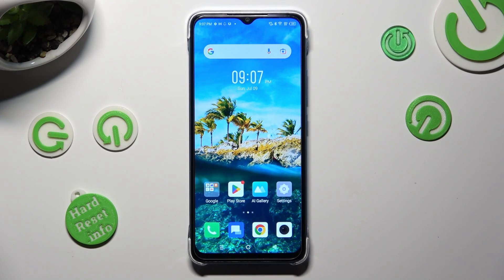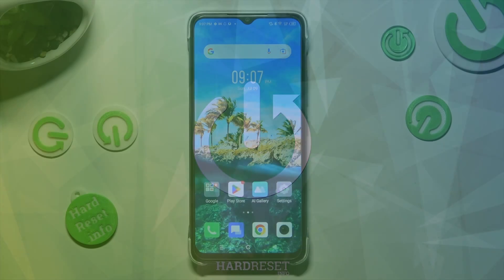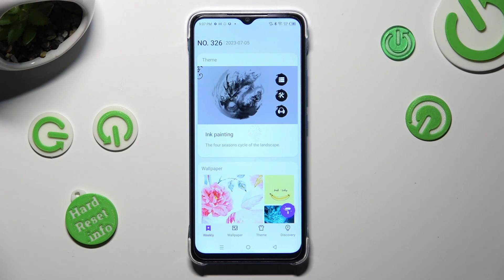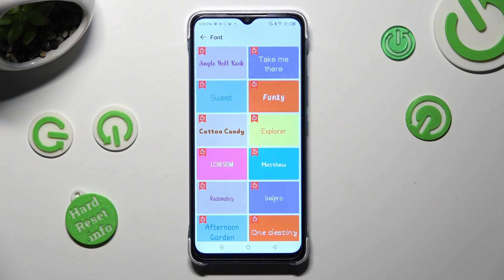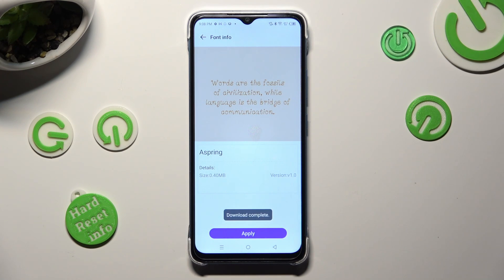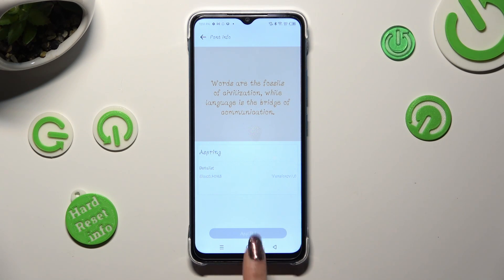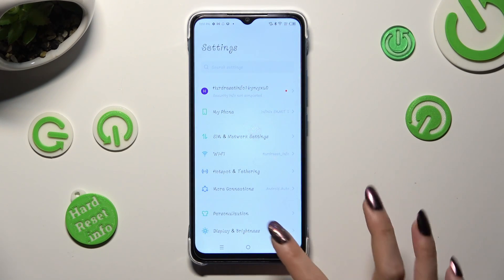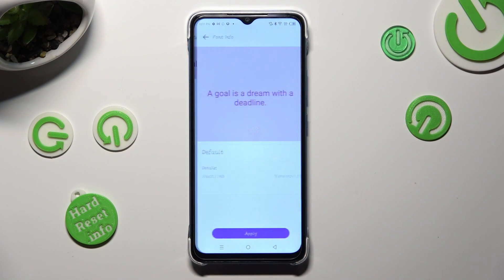How Apply Text Style on Infinix Smart 7 – Choose Font Style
Click on this link to learn more about Infinix Smart 7

Today, our expert would like to show you how to Locate the Font Style list in the video above! If you want to access all of them, and then apply the best one for you, then make sure to remember all instructions and repeat them on your Infinix Smart 7, then enjoy the perfect Text Style daily. Let’s begin!

How to Locate Font Style in Infinix Smart 7? How to Find Text Styles in Infinix Smart 7? How to Apply New Font Style in Infinix Smart 7?